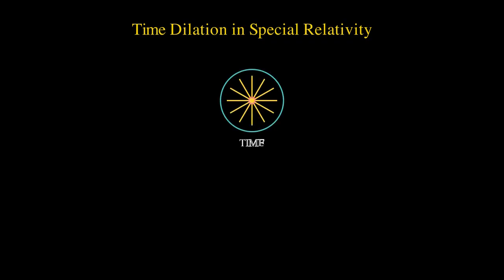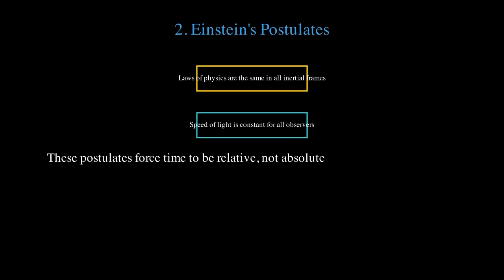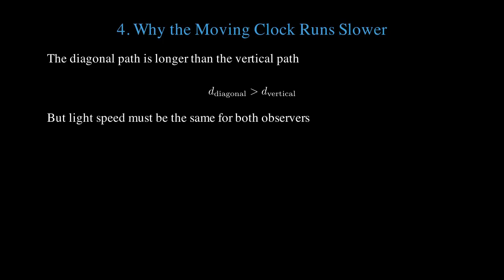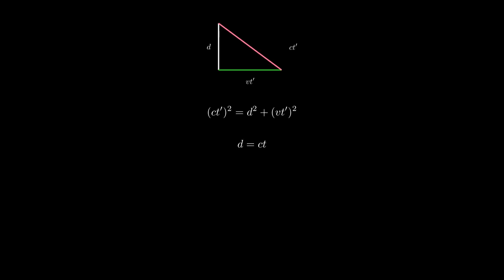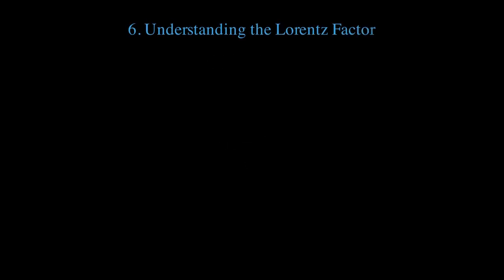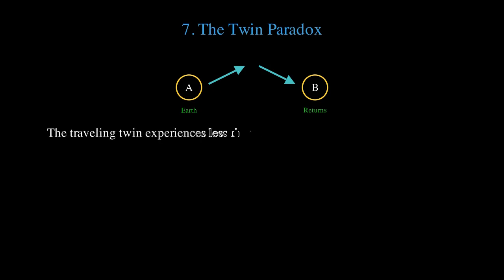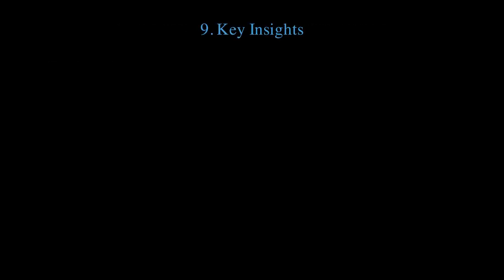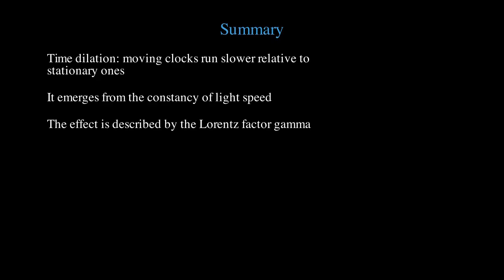How to Apply Time Dilation Formula (t = γt₀) for 80% Velocity of Light | Step-by-Step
In this video, we'll delve into the concept of time dilation and its significance in special relativity. Time dilation is a fundamental principle that explains why time appears to pass at different rates for observers in motion relative to each other. This phenomenon has been extensively experimentally verified and plays a crucial role in our understanding of high-speed phenomena.

In this video, you'll learn:
- How to calculate time dilation using the Lorentz factor (γ) for relativistic velocities
- The formula for time dilation (t = γt₀) and its derivation
- How to apply the time dilation formula for an object moving at 80% of the speed of light